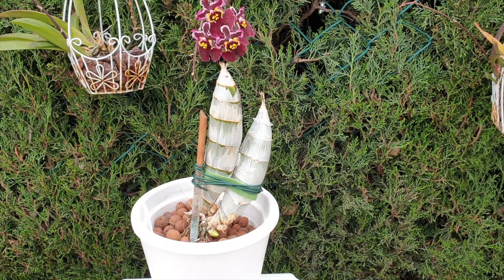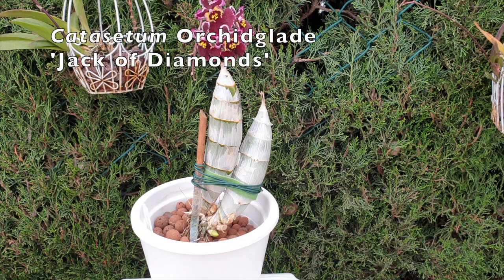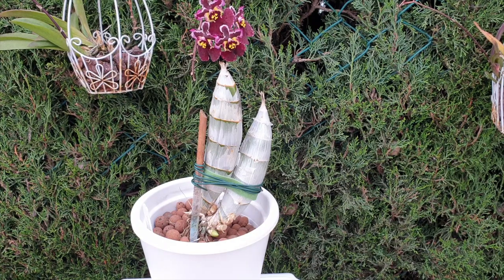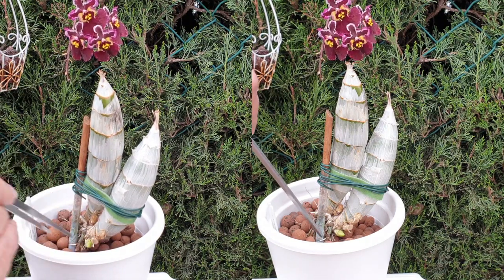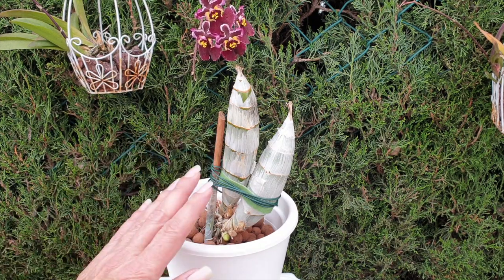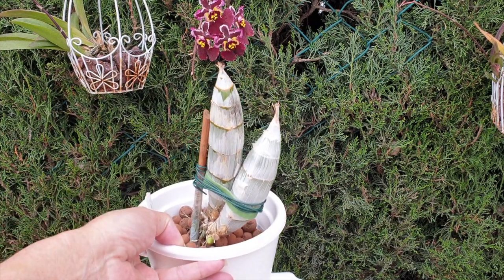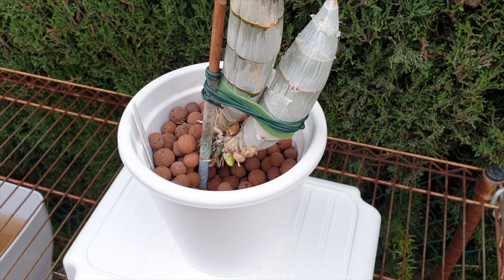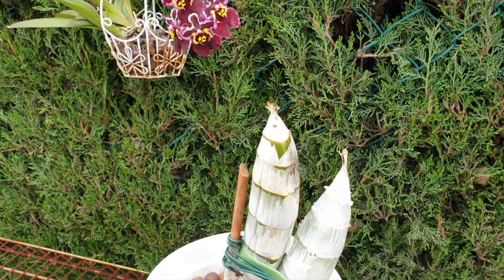How to transition catasetinae from organic to inorganic media | Tutorial for Phase 1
Transition your catasetinae from organic to inorganic media and avoid the yearly repot. Organic media will break down so fast, because of the needs of catasetinae for high water retentive media and a lot of fertilizer. Growing catasetinae in inorganic media will allow your catasetinae to grow without disturbance for as long as the pot size is still adequate. Besides, why cut off live roots every year, just because the media is broken down and because of that, the orchid needs a repot! Let your catasetum grow! Catasetinae in self watering for beginners.
TIMESTAMPS:
00:00 - How to transition Catasetum to leca & self watering
01:16 - Why transition Catasetinae into leca & self watering
03:01 - Preparing Catasetinae for transition to leca
03:32 - Positioning Catasetinae in the pot
04:40 - Leca preparation for Catasetinae
06:34 - When is the right time to first water Catasetinae in self watering
09:39 - When do I start fertilizing Catasetinae in self watering
My environment:
Mediterranean climate, hot summers / mild winters
45% - 85% humidity, with regular airflow
Thumbnail / Outro Image:   Bodum.westernscandinavia.org
Orchid growing supplies:
               Seramis, Akadama
Water: Reverse Osmosis
Insecticidal Soap
General PPM: 300 Summer, or in active growth
                          150 Winter, RO Water and KelpMax only